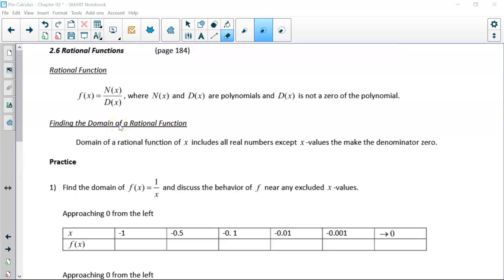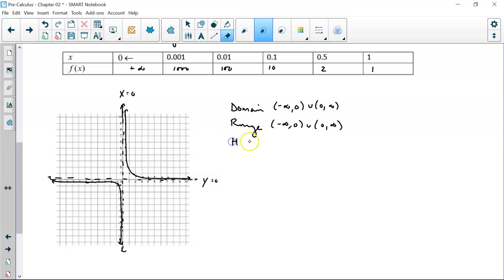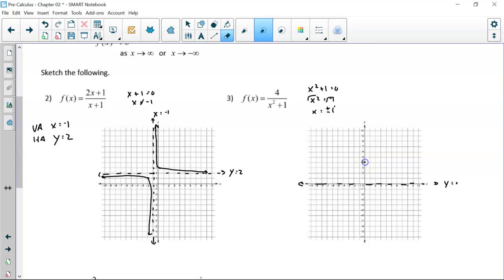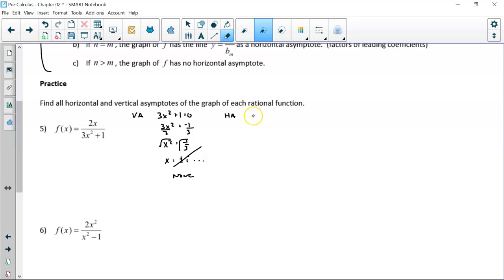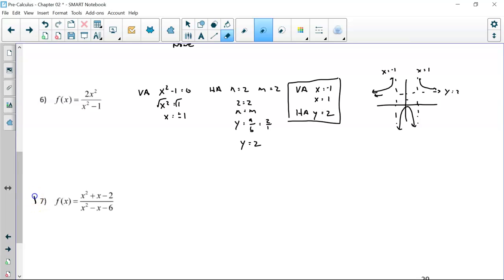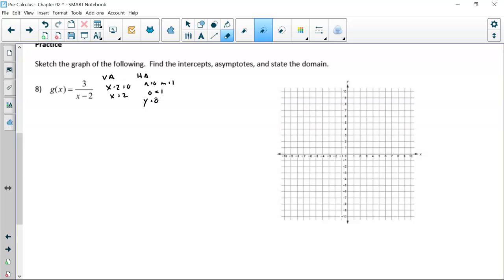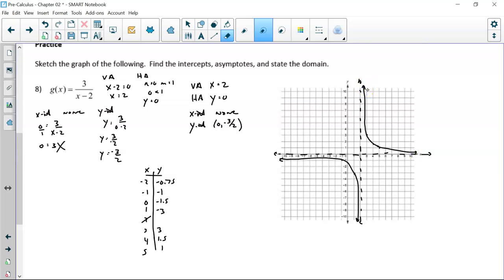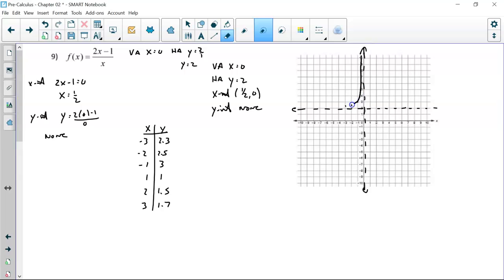Pre-Calculus 2.6 (Part 1)